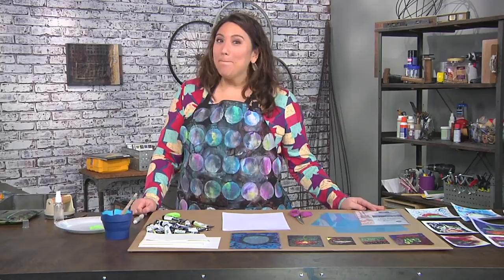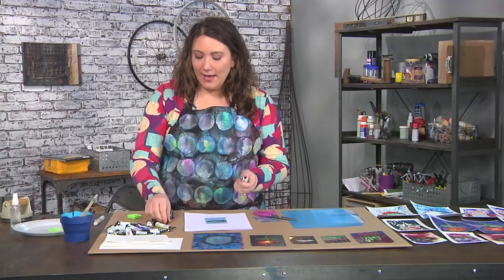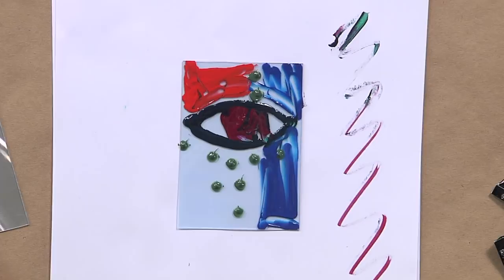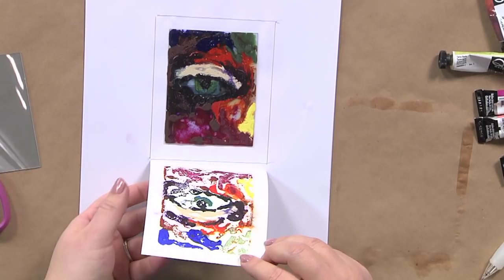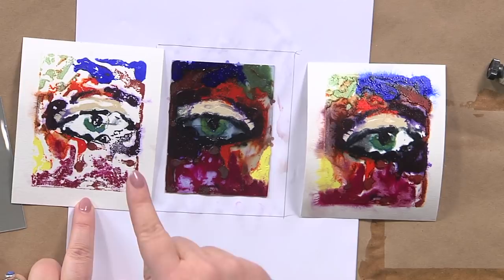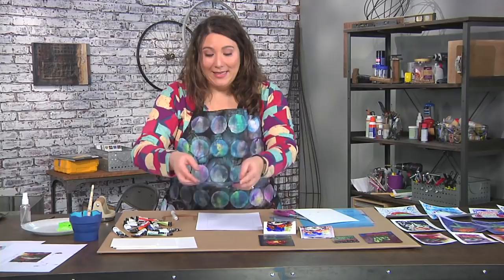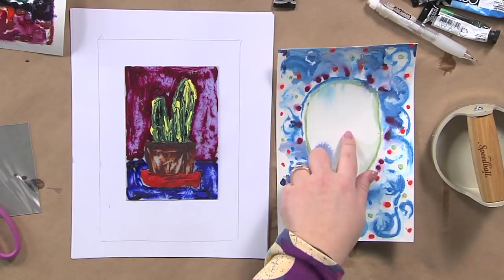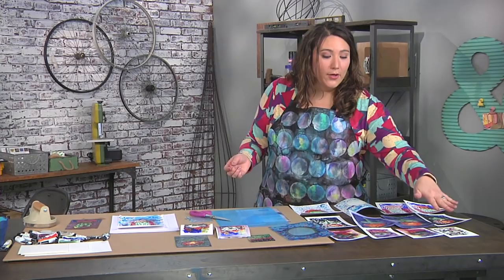Create a watercolor monoprint on Make It Artsy with Julie Fei Fan Balzer (608-1)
Host Julie Fei Fan Balzer shows how to create a watercolor monoprint. She uses Grafix monoprint plates for her project. It’s time to include art in your life with Make It Artsy!